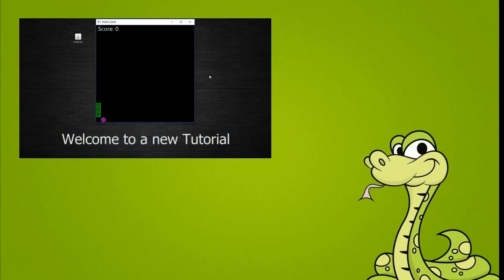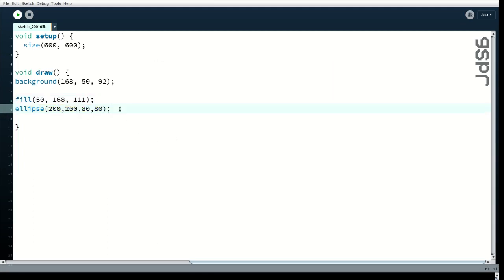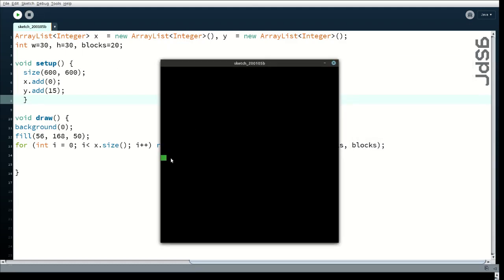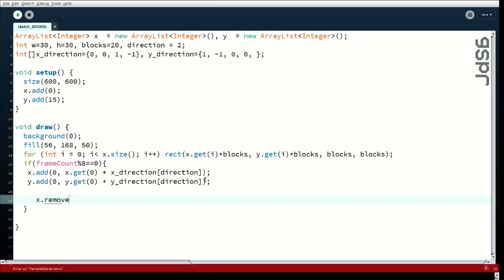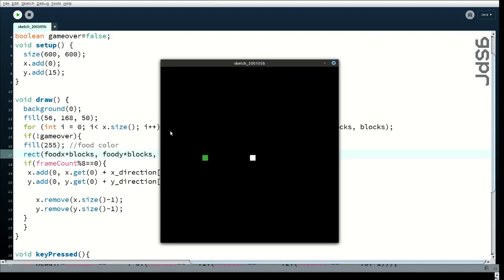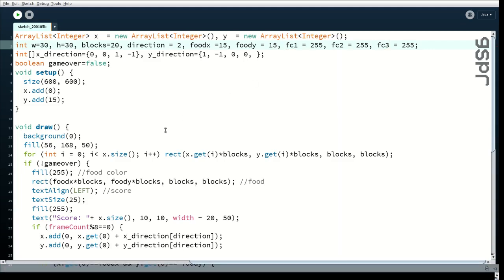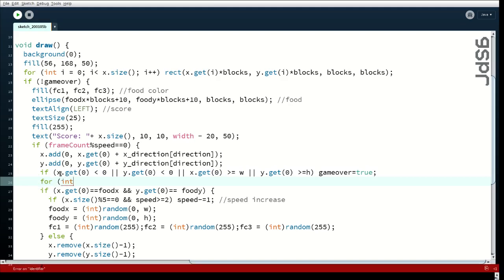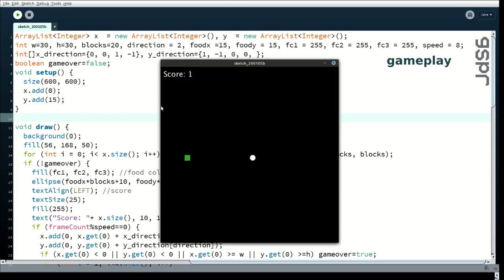Programming Snake Game in Java Processing Tutorial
In this video we create a snake game in less than 60 lines of java code. This is a step by step tutorial and very easy to follow. I use processing for this. With Processing you can program in a simplified version of Java. If you know Java, you will understand processing immediately.

00:24 processing
01:29 create the window
03:45 create the snake
05:24 move the snake
08:05 control the snake
09:20 snakefood
10:21 eat snakefood
11:36 create a score
12:28 food color
13:37 increase speed
14:45 let the snake die
16:13 game over text
17:43 gameplay

If you liked what you saw. Please leave me a like on the video.